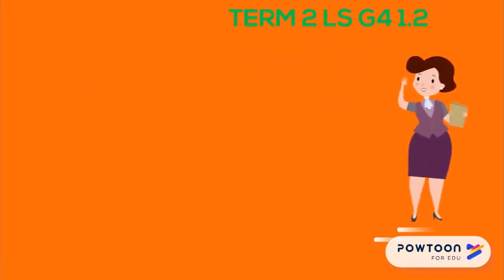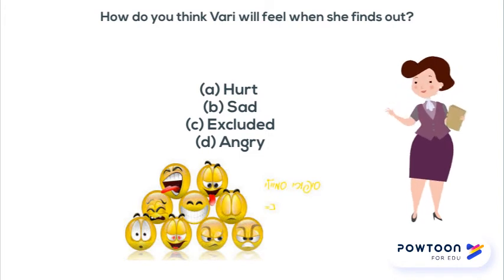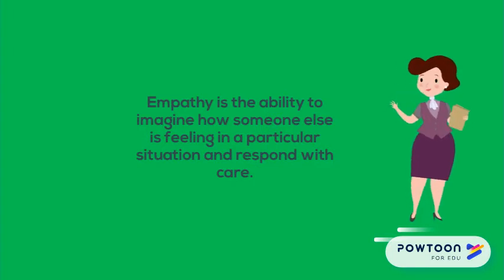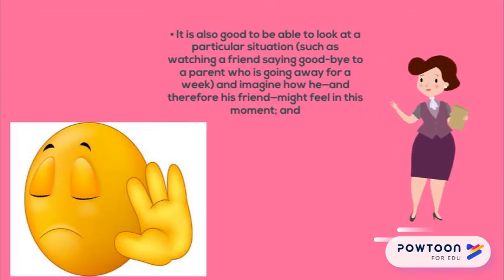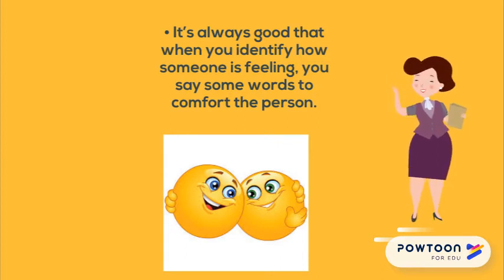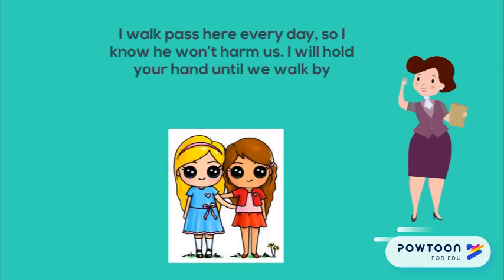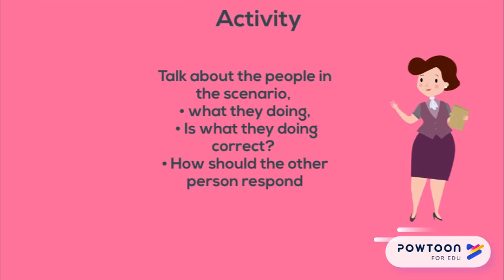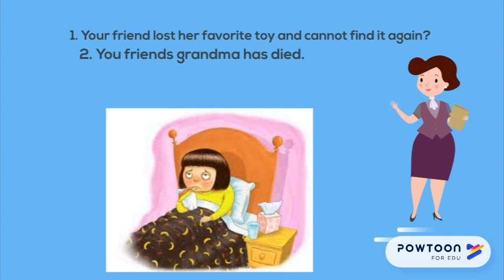TERM 2 LS G4 1.2